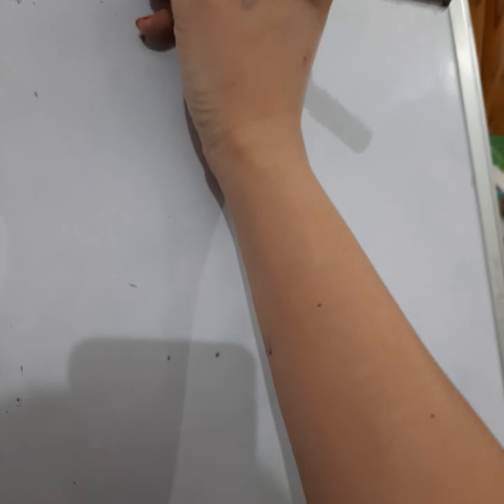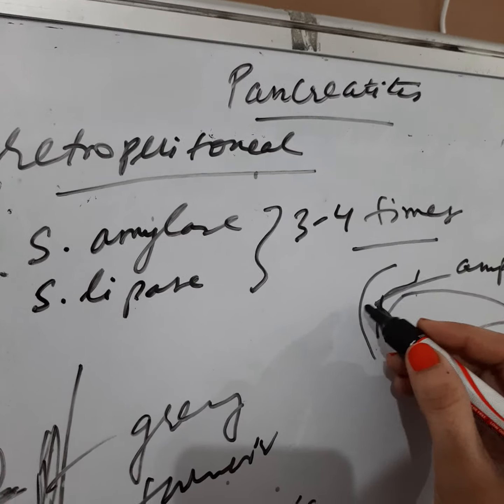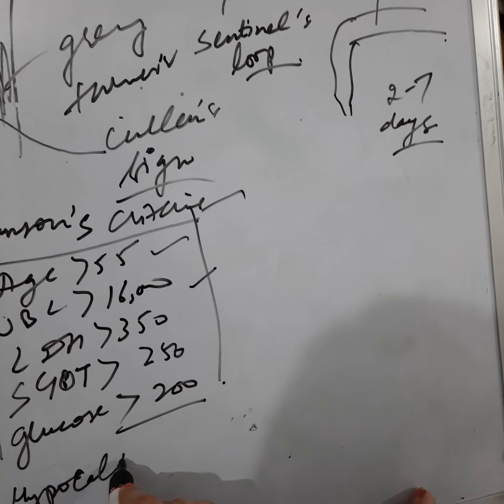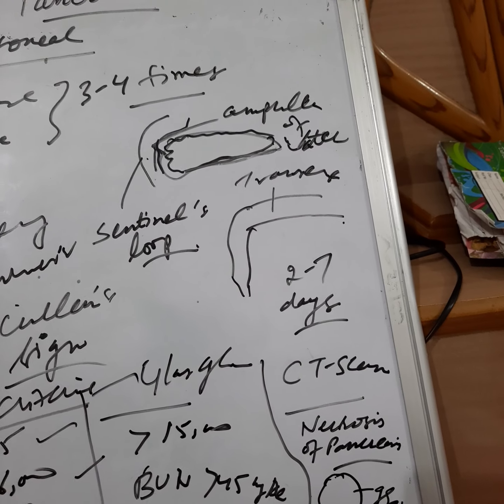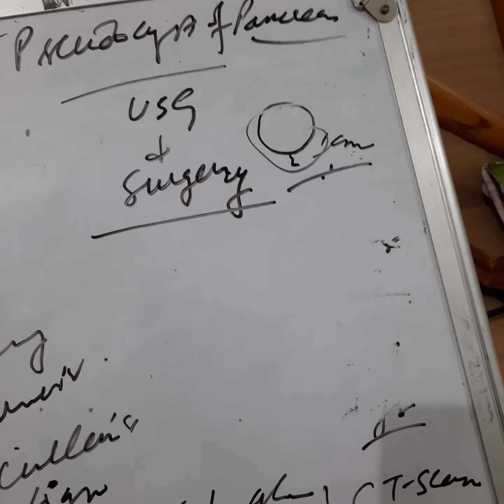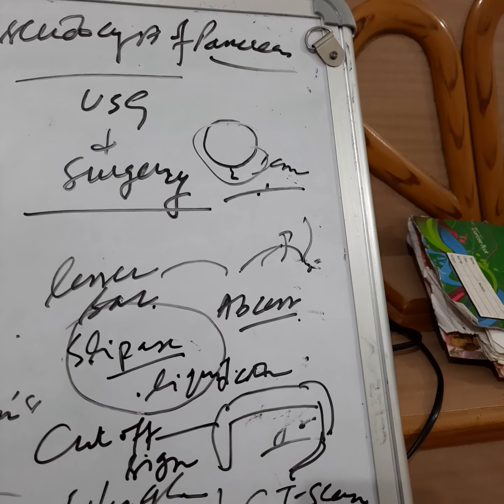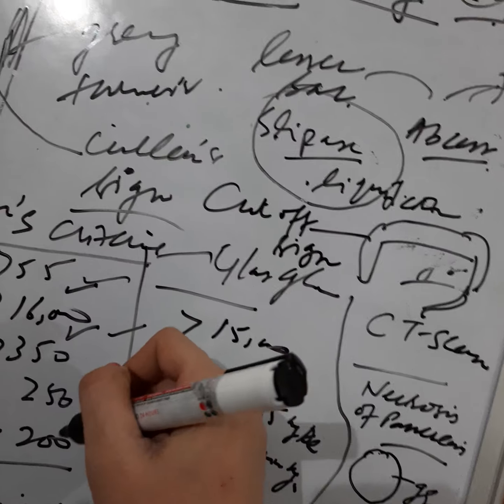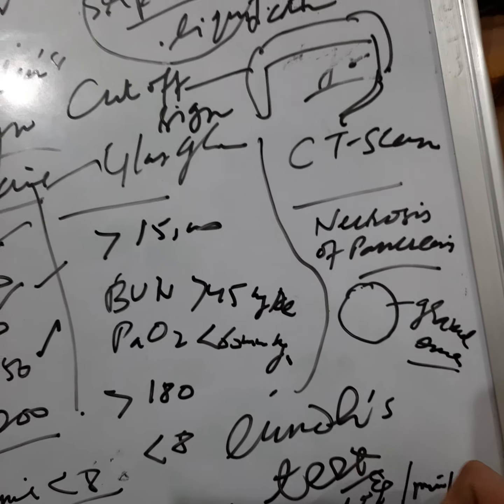Pancreatitis,cullen's sign,grey turner sign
Ranson's formula,etiology , symptoms  ,t/t